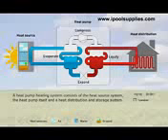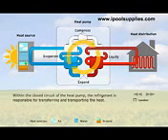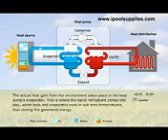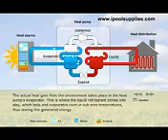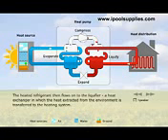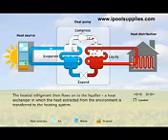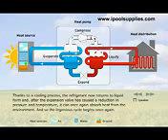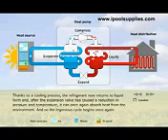Nguyên lý hoạt động của động của bơm nhiệt.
Hệ thống bơm nước nóng bằng hệ thống heat pump do RRCON'S lắp đặt đảm bảo chất lượng và giá cả tốt nhất. --- 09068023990